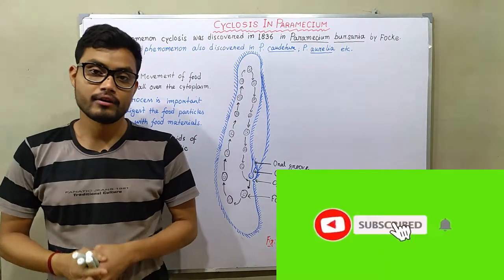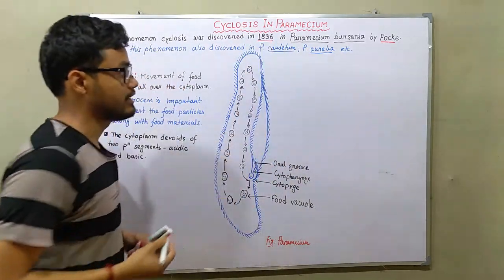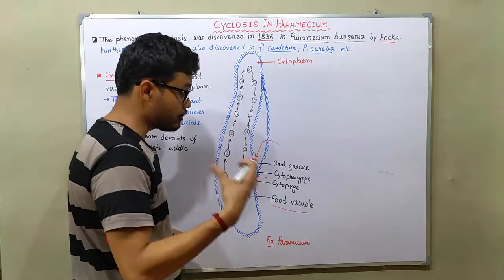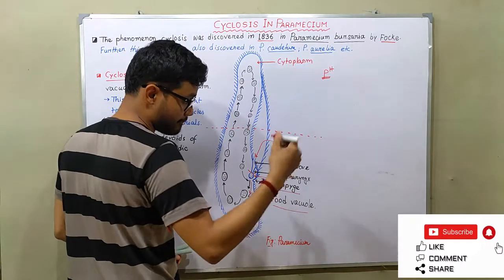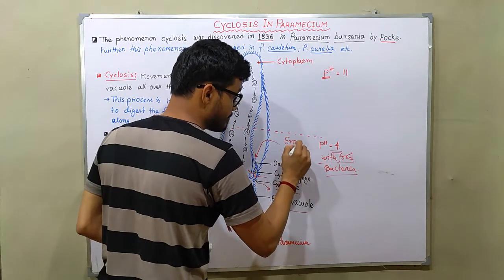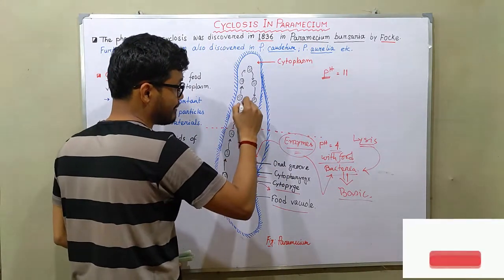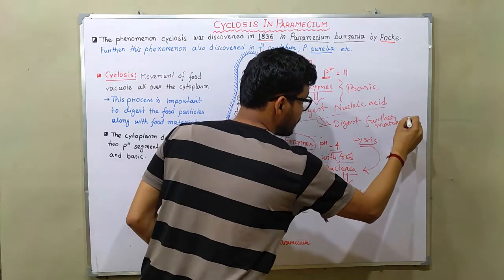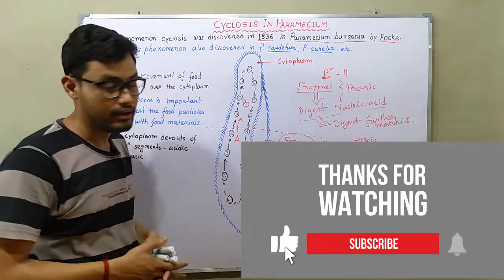Cyclosis in Paramecium | B.Sc 1st year Zoology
Cyclosis also is known as cytoplasmic streaming or protoplasmic streaming is the flow inside the cytoplasm. Why cyclosis is important for paramecium is totally explained in this video. Hope you all liked it.
Picture credit: